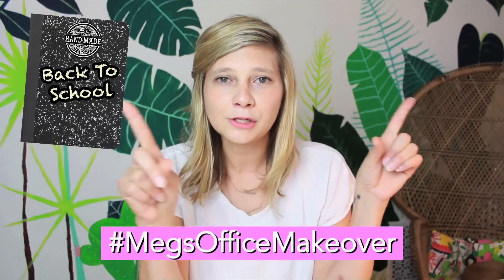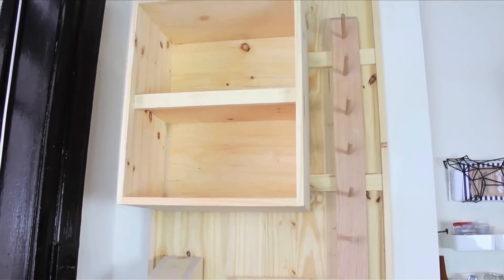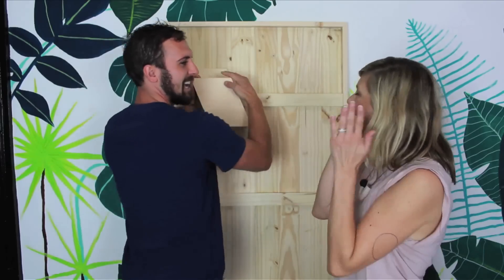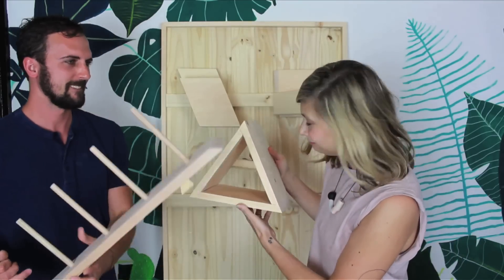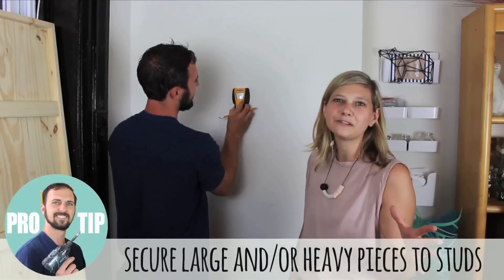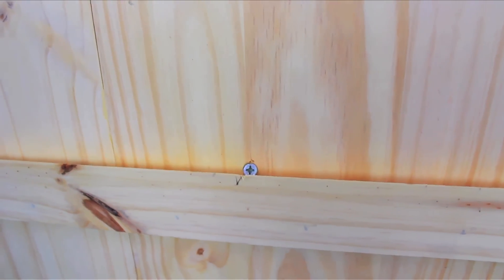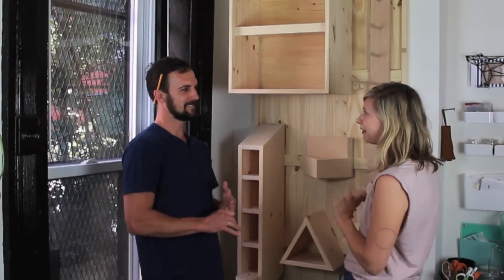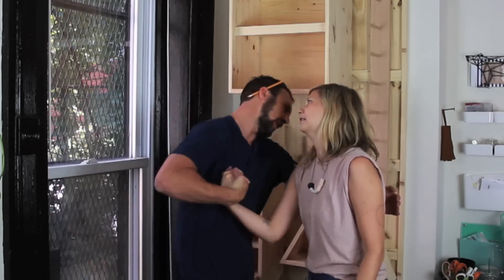Back-To-School Supply and Craft Storage with Dan Faires - HGTV Handmade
Back-to-school supply storage solutions with Dan Faires, from HGTV's Design Star. Check out the modular storage system he created for Meg's craft and office supplies.